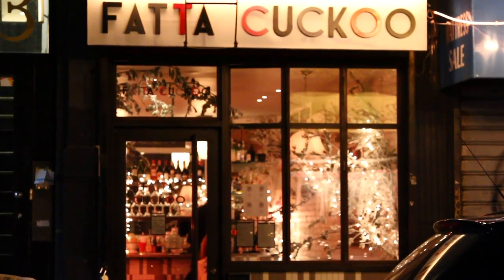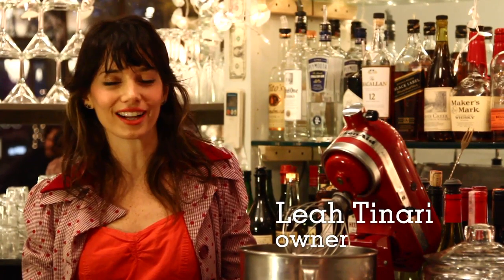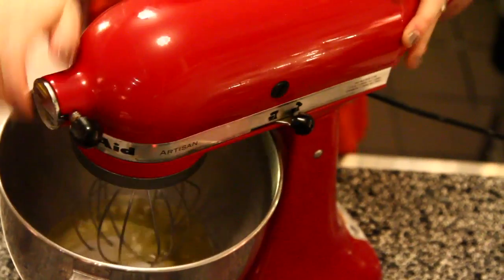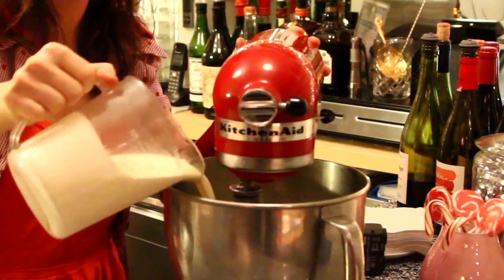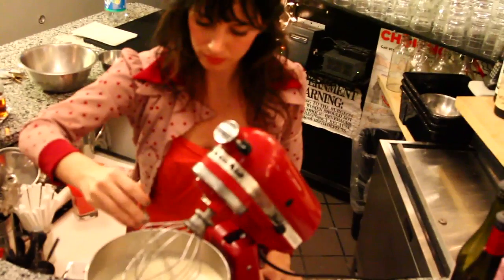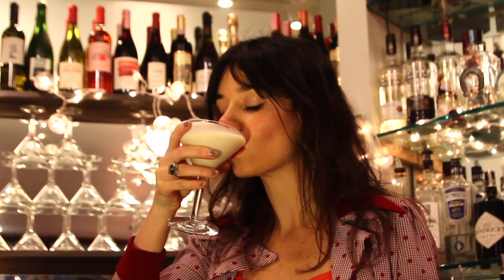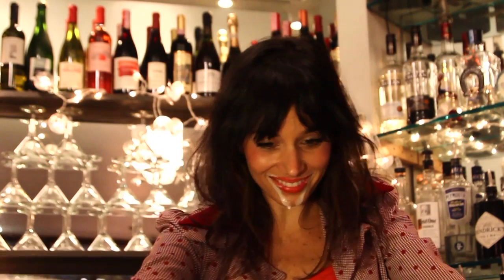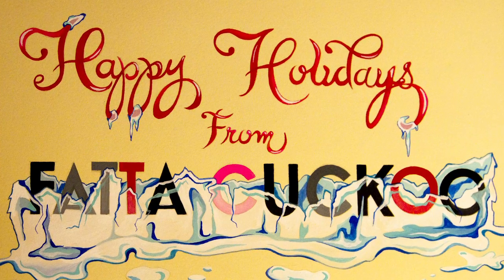Slog Your Nog! Happy Holidays from Fatta Cuckoo!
Fatta Cuckoo owner Leah Tinari shares her family recipe for egg nog:

6 eggs (separate yolks/whites)
3/4 cup & 2 tbsp sugar
1 pint heavy cream
1 quart whole milk
3/4 cup whiskey
1/2 cup white rum
ground nutmeg
*makes enough to fill a punch bowl!

Add sugar to the egg whites and blend until white and frothy. In a separate bowl, mix the yolks with a whisk. Add the yolks to the mixer and blend. Add your milk and cream and blend again. Now add your booze and stir. Chill overnight. To serve: pour into a glass and top with ground nutmeg. Then drink! Cheers!